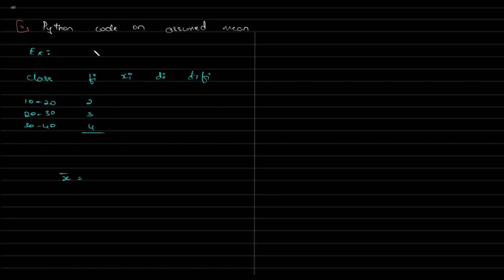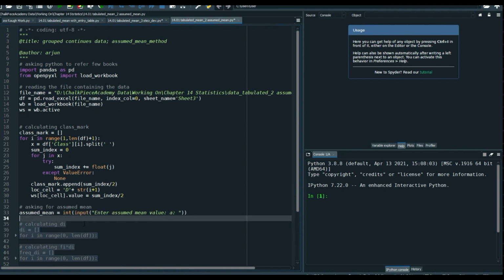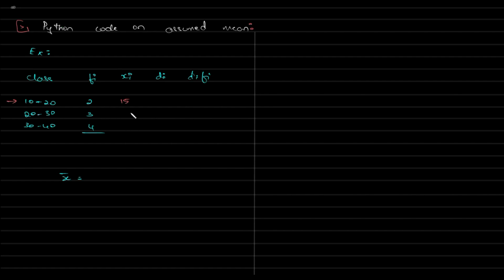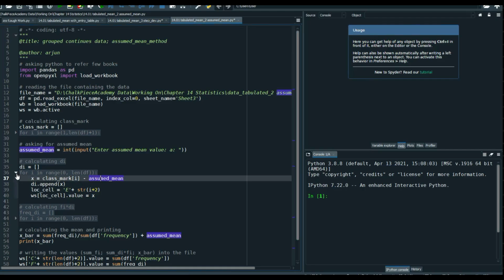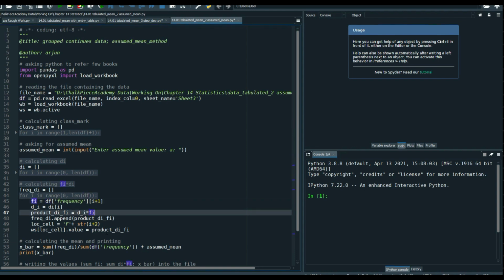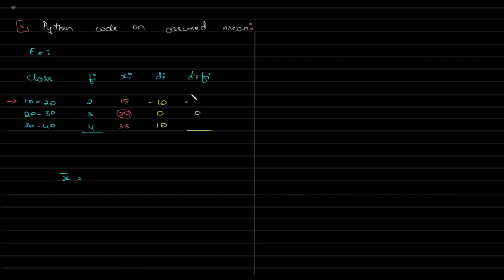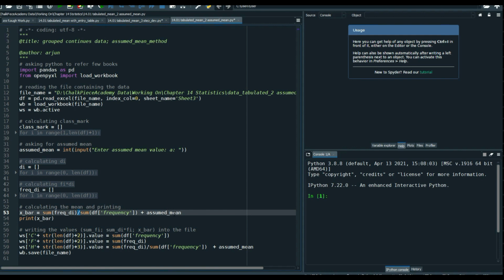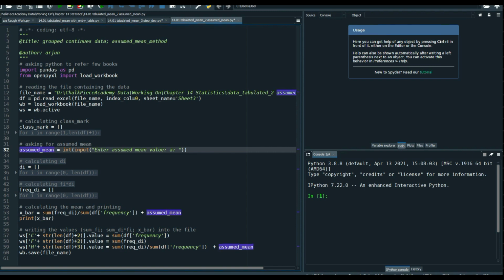13 01 K 1 Assumed Mean Coding with Python E